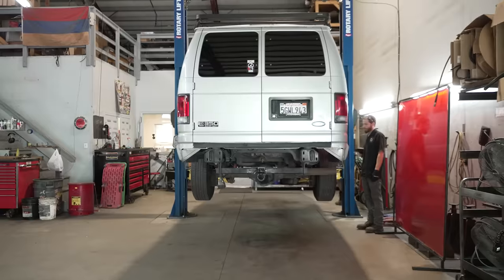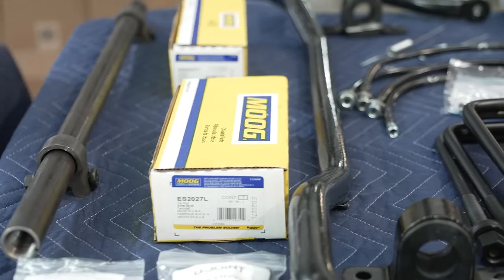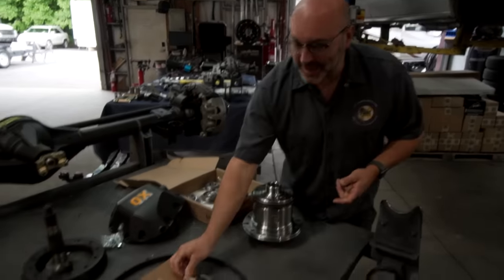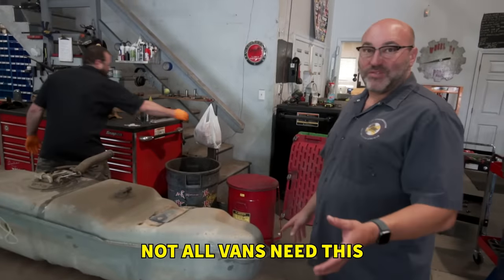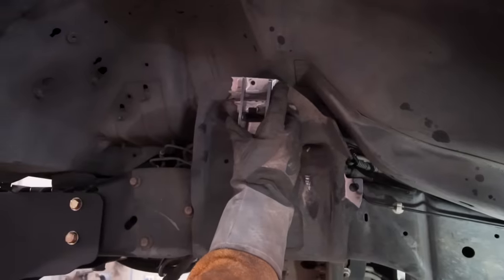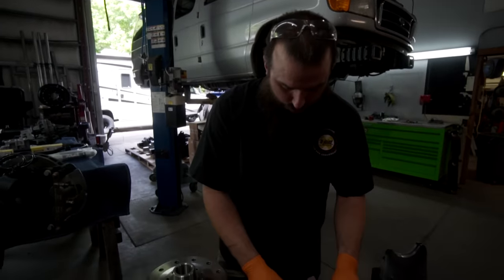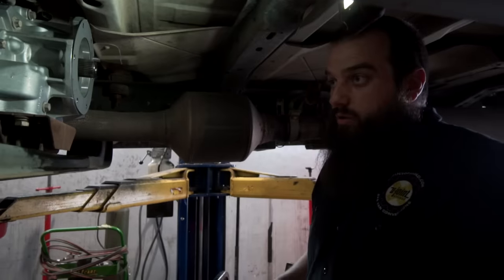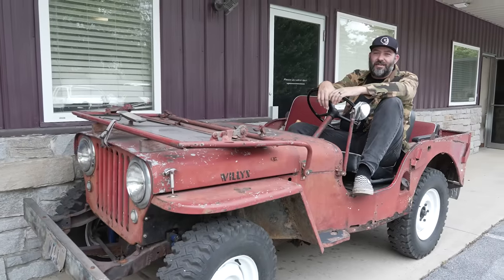Church Van’s Going Off-Road! with a 4WD Conversion from Ujoint!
You can get Hawk Performance brakes, Black Rhino wheels, Hoonigan merch and mucho mas at your local 4 Wheel Parts store ➤

Scotto’s taking Church Van 3000 miles out of LA to get the BEST 4 wheel drive conversion from our buddies at @ujointoffroad . We're talking the total package here: custom axles based off Ford F-Series geometry, custom relief springs for BIG wheels and tires, crossover steering, and shocks from Fox. Chris walks us through the whole process, and Scotto gets some Bojangles.

Big thanks to Chris and the whole crew at Ujoint Offroad NC!